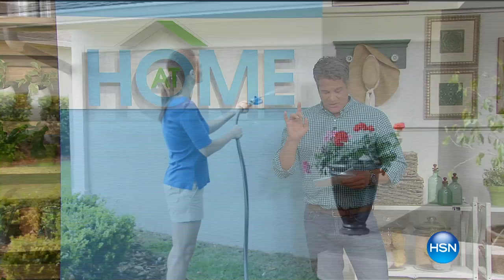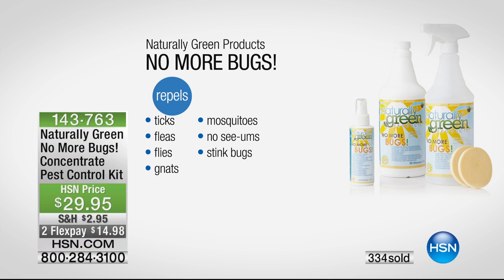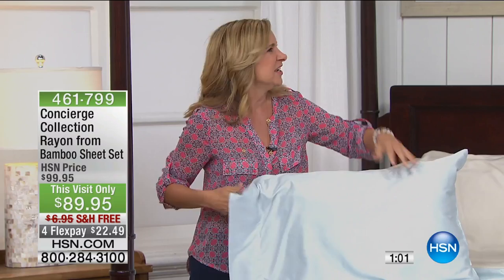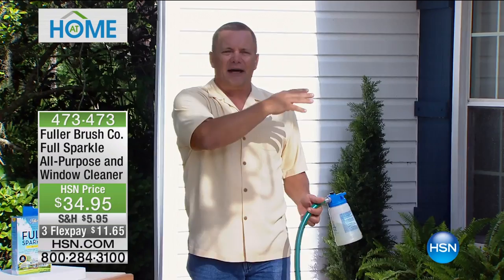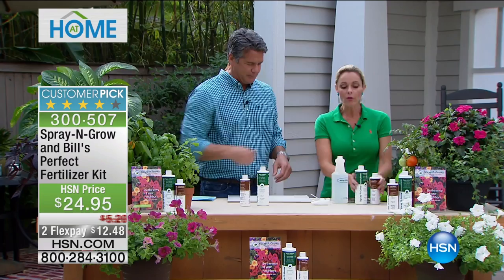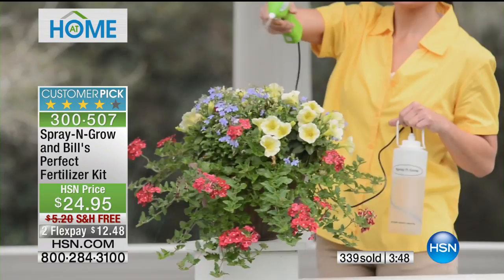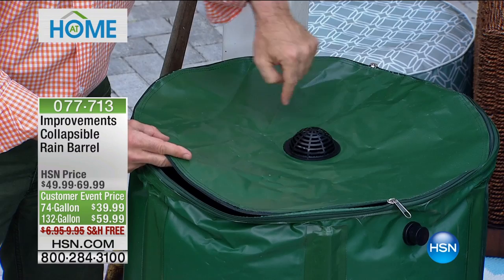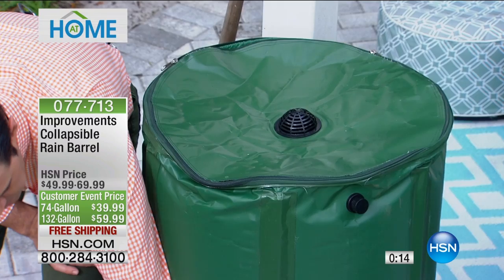HSN | AT Home 04.22.2016 - 9 AM